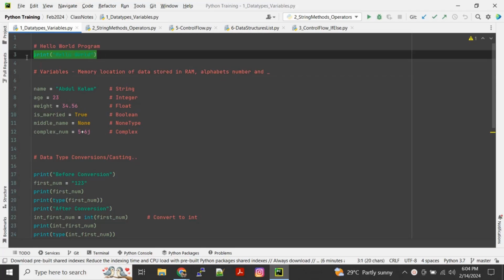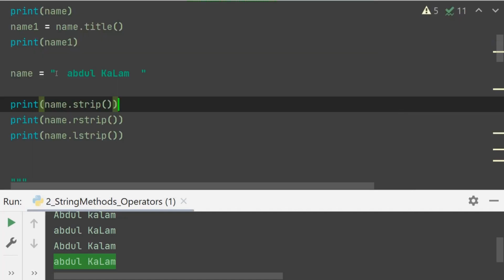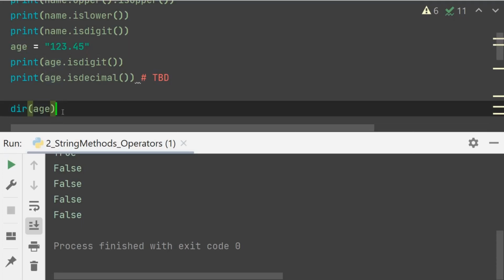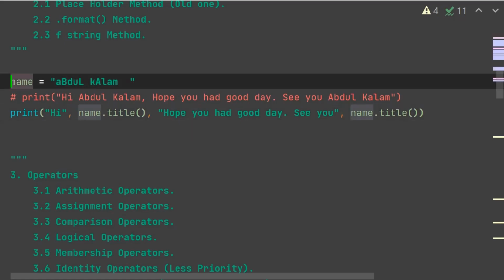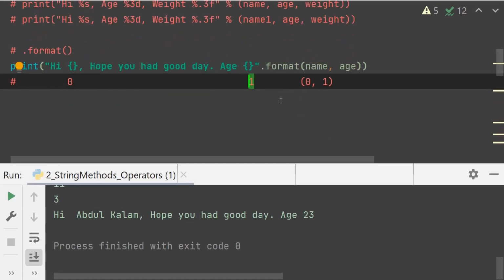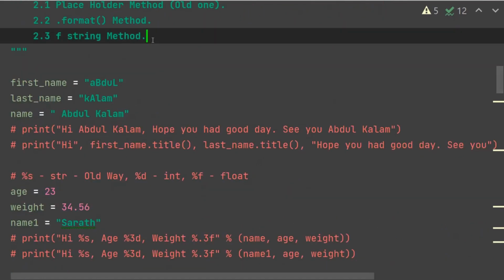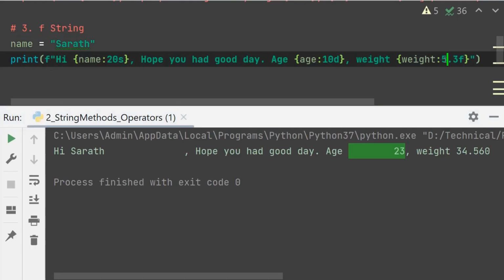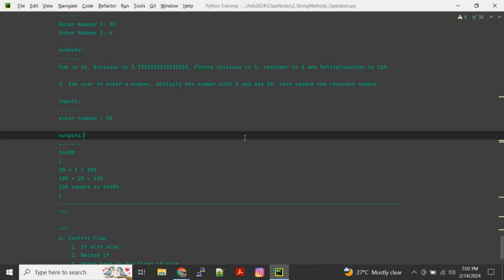Day-2 String Methods & Operators